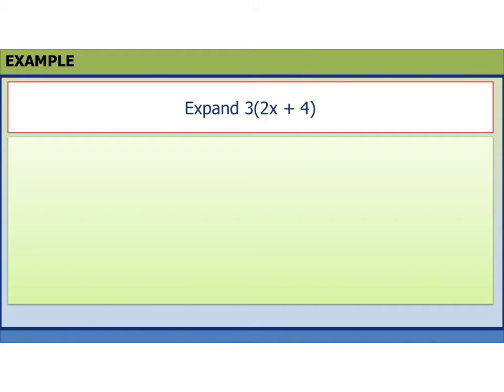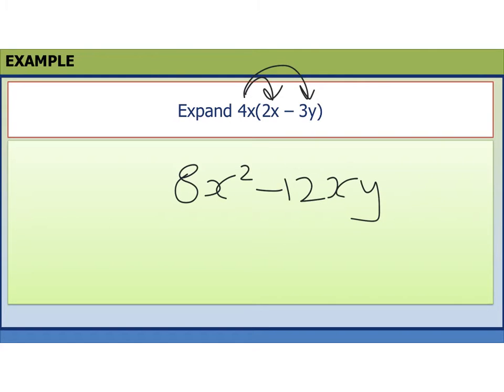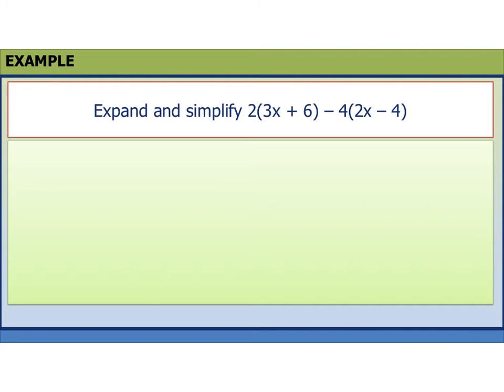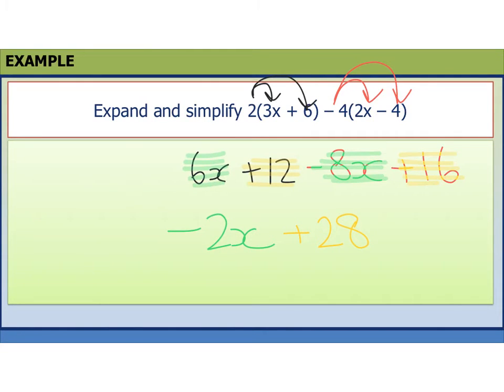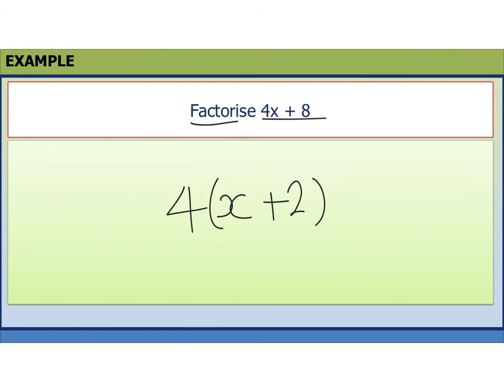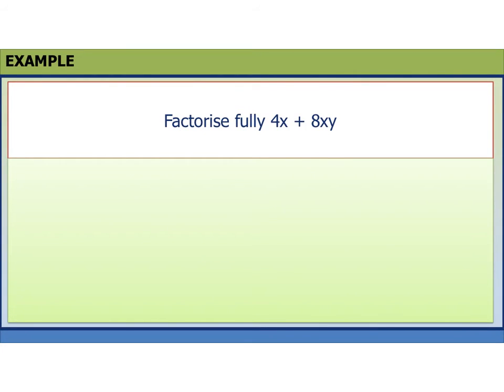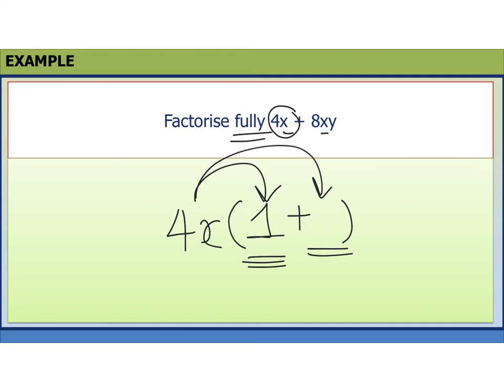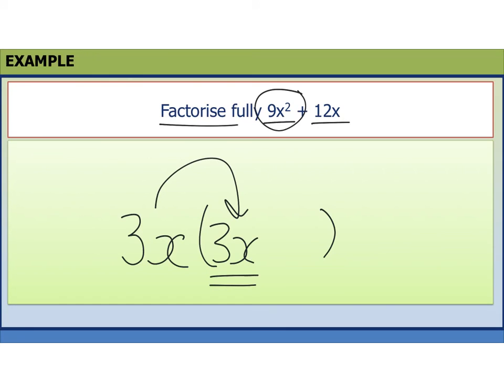Year 10 MCA revision - Unit 2 Video 2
This one is mostly on expanding and factorising!